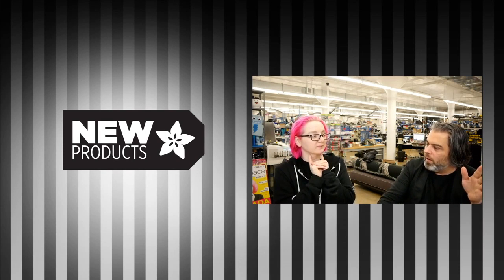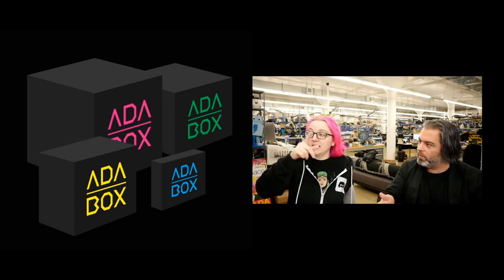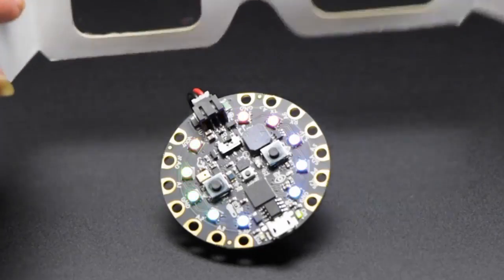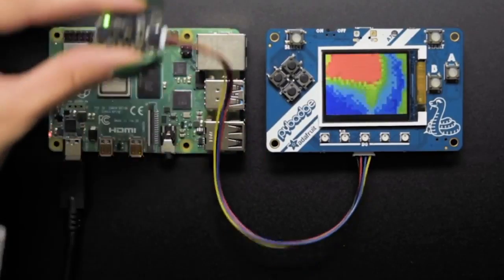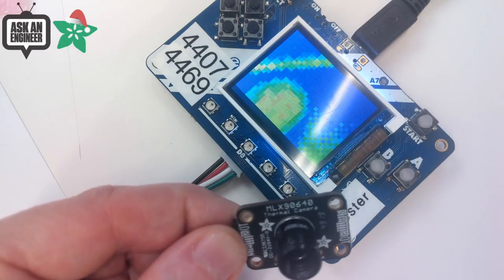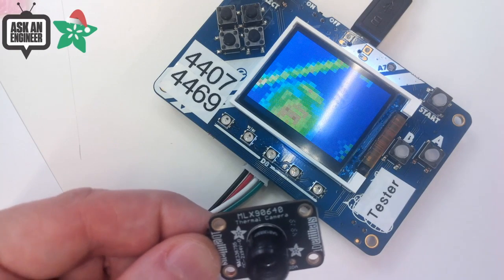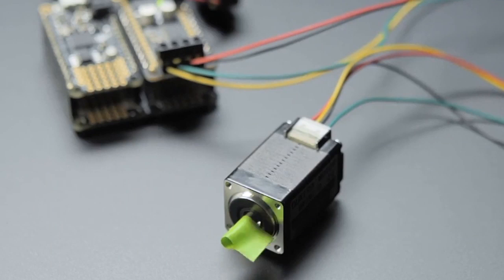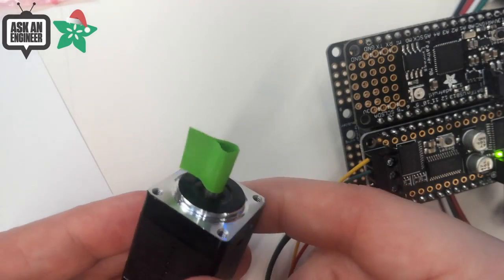New Products 12/25/19 Featuring Adafruit MCP2221A Breakout - General Purpose USB to GPIO ADC I2C!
Adafruit MLX90640 IR Thermal Camera Breakout - 55 Degree (2:42)

Adafruit MLX90640 24x32 IR Thermal Camera Breakout - 110 Degree FoV
(2:42)

Mini Stepper Motor - 200 Steps - 20x30mm NEMA-8 Size (6:36)

Adafruit LSM6DSOX 6 DoF Accelerometer and Gyroscope - STEMMA QT /

Adafruit MCP2221A Breakout - General Purpose USB to GPIO ADC I2C -